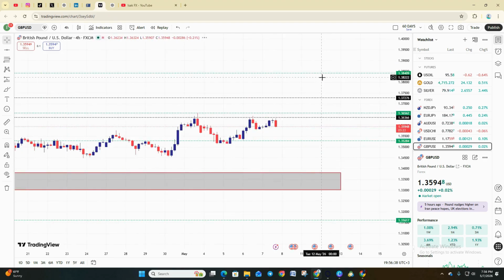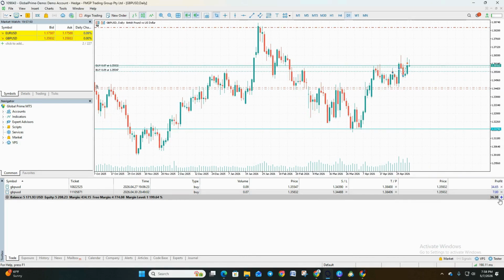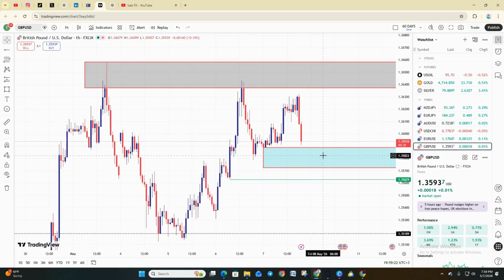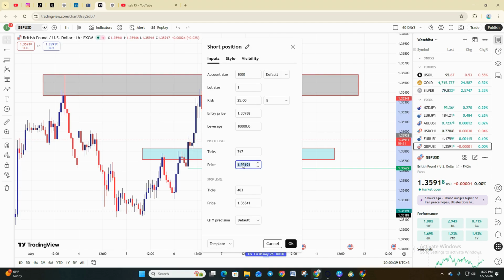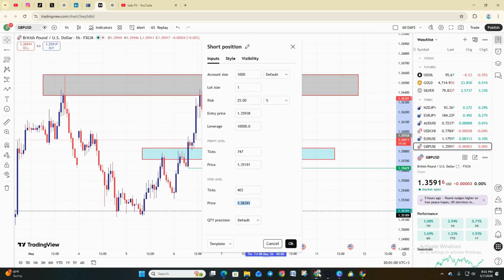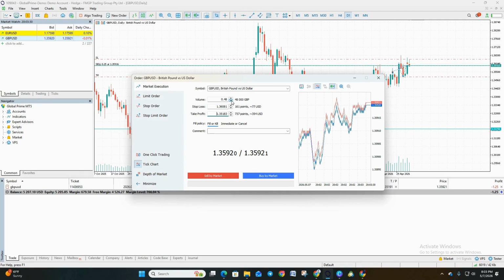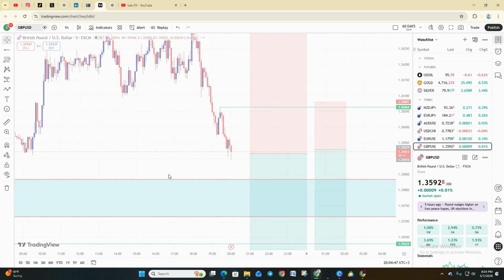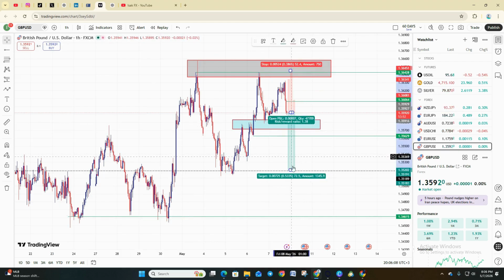I Could Go To Jail For This Trade… 😱 Day 20 | ISAK FX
Day 20 – I went all-in with 3 oversized trades, taking risks so extreme they could land me in serious trouble. The stakes couldn’t be higher – huge profits or catastrophic losses. Watch me navigate these high-pressure trades and learn the lessons that come with pushing limits in trading.

📈 Trade Setup:

3 oversized trades at key market points
Testing patience, risk management, and strategy under extreme pressure
Leveraging past lessons from wins and losses

💡 Key Lesson: Extreme risk can teach you more about the market and yourself than small, safe trades ever will.

💬 Your Call: Should I hold these trades or exit now? Comment your thoughts – would you risk it all like this?